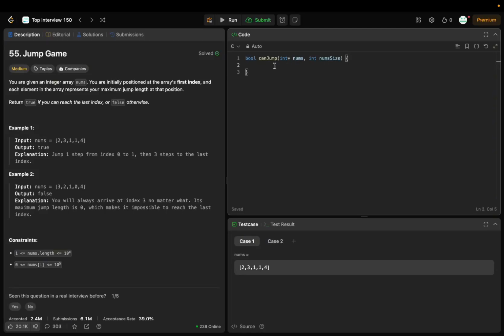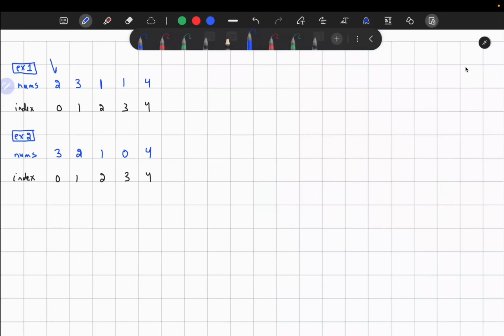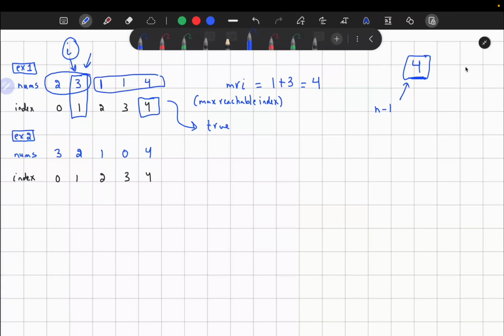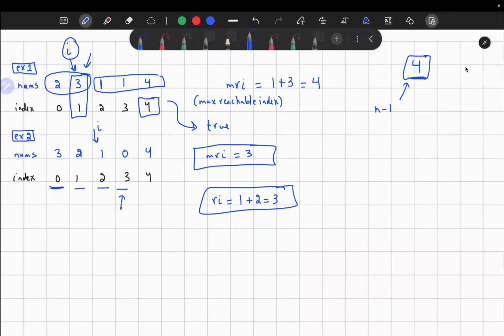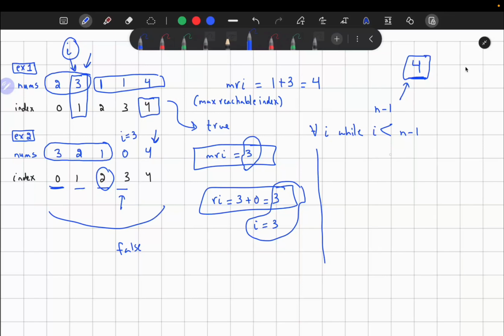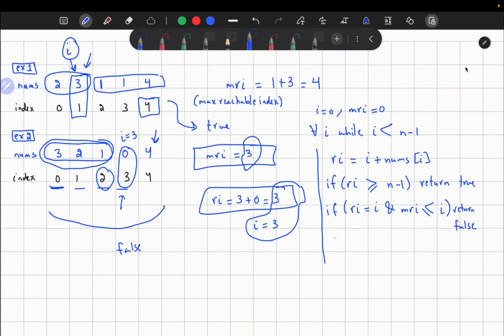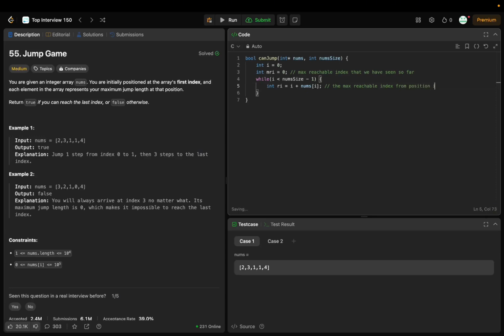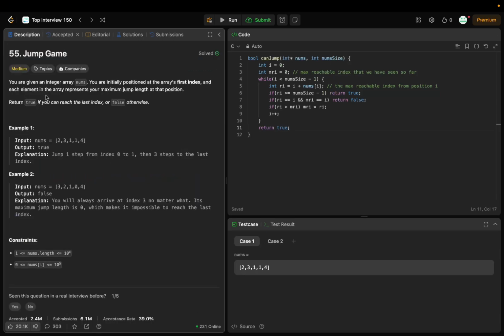Leetcode 55 - JUMP GAME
In this video I teach you how to think and solve leetcode problem 55: "Jump Game".